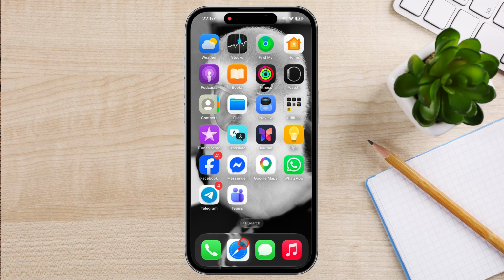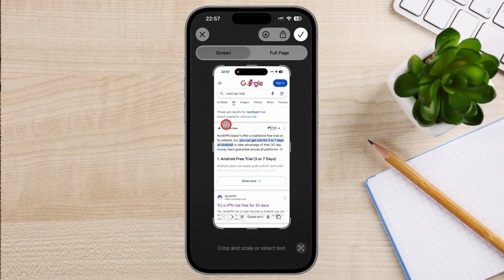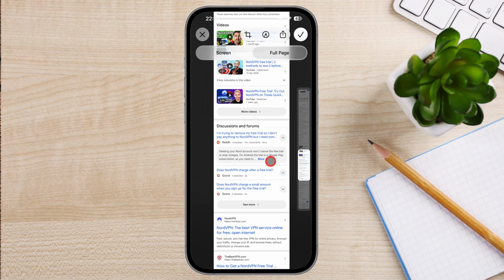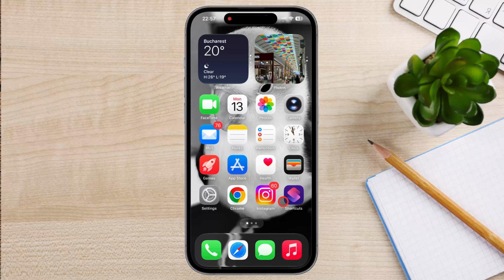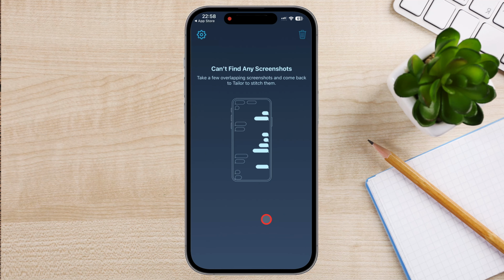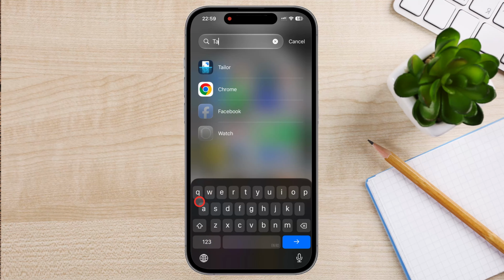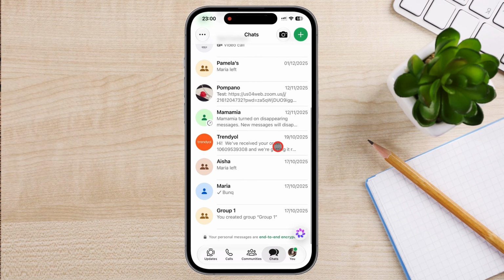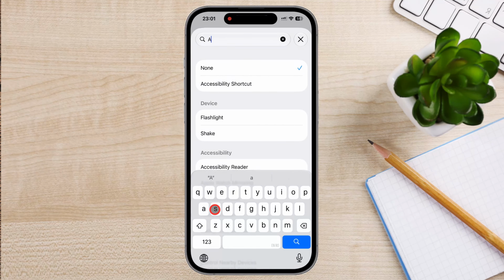How To Take a Long Screenshot On iPhone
Are you tired of your camera roll looking like a disaster zone of overlapping screenshots? In this complete step-by-step guide, we show you exactly how to capture an entire web page into a single clean file using your iPhone's built-in tools. We cover everything from taking a full-page screenshot in Safari to using third-party apps like Tailor and Picsew to stitch together long conversations in WhatsApp or Instagram.

* 00:00 Introduction: The Messy Camera Roll Problem
* 00:49 Method 1: Apple's Built-In Full-Page Screenshot
* 01:41 Step-by-Step: Capturing Full Pages in Safari
* 03:21 Saving as a PDF vs. Image (iOS 17+)
* 04:01 Method 2: Third-Party Apps for Chats and Social Media
* 04:36 How to Use Tailor & Picsew to Stitch Screenshots
* 06:25 Pro Tips: Back Tap, Siri, and Organizing PDFs
* 07:50 Busting Common iPhone Screenshot Myths
* 08:27 Conclusion: How to Choose the Right Method

Beyond the native Apple tool, we explain why the built-in feature won't work on apps like Instagram or Messages, and how you can use overlapping screenshots to stitch them perfectly together. You will also learn pro-level tips like how to use the Back Tap accessibility feature to take screenshots without fumbling with buttons, and how iOS 17 finally lets you save these long captures directly to your Photos app instead of just the Files app.